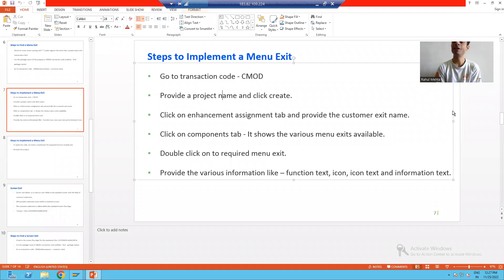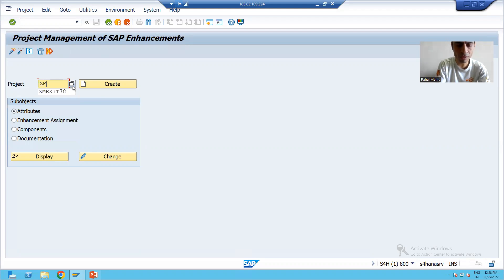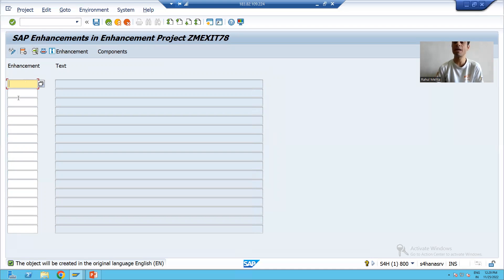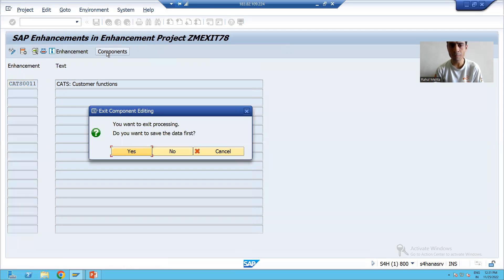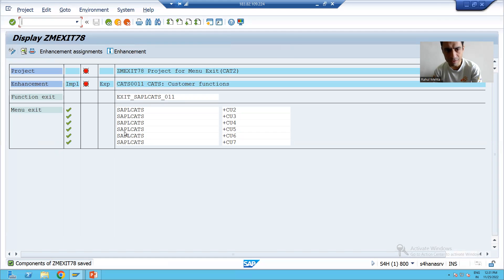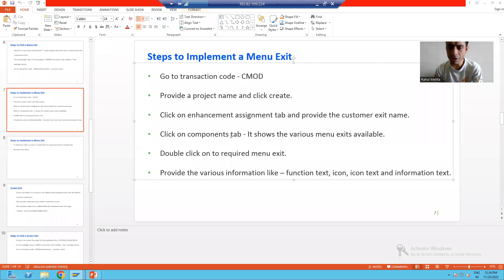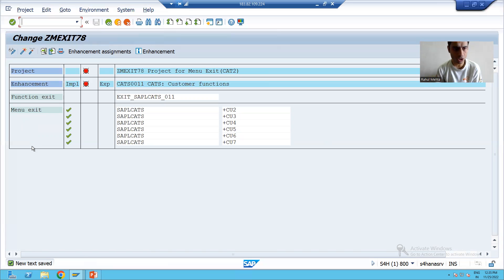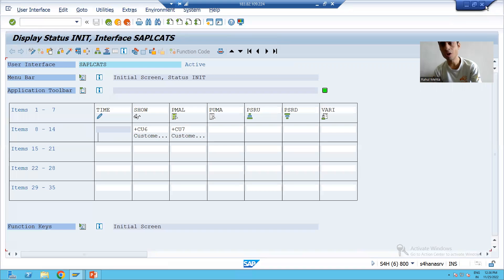16 - Enhancements & Modifications - Customer Exit - Menu Exit Part2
1) Steps to Implement a Menu Exit.